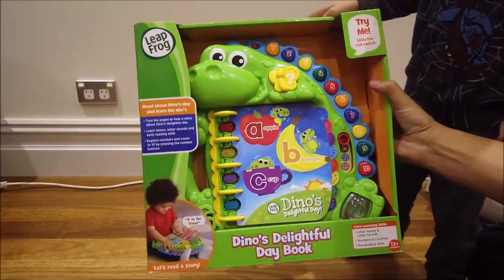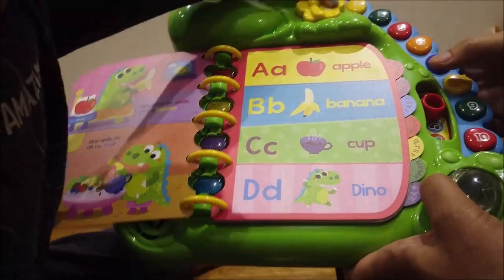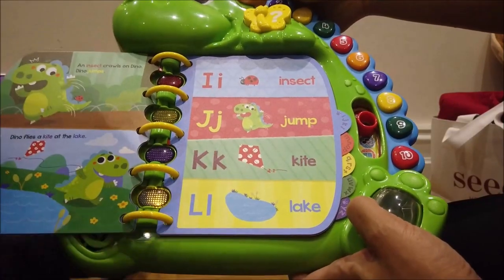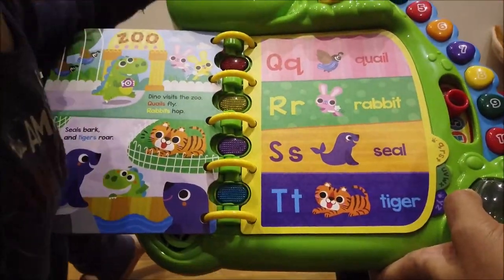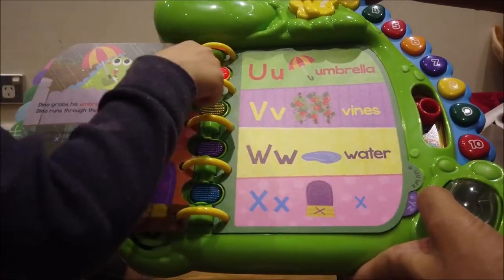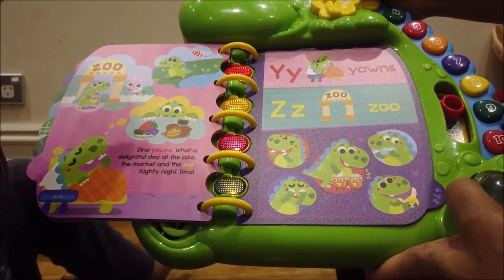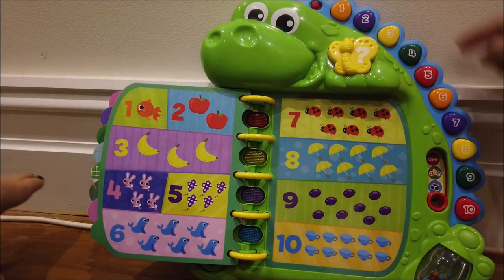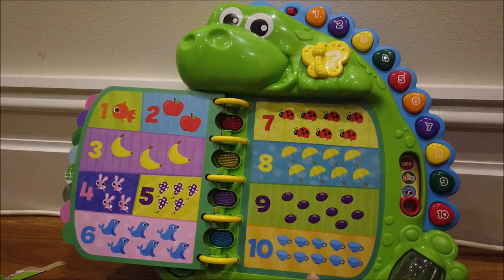Leapfrog - Dino's Delightful Day Book (unboxing) Toys for Kids by Flying Dragons | Audiobooks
Legal stuff:

We am not the author, illustrator or publisher of any of these books.
If you are the owner of these books and for whatever reason you do not wish for us to include your books, please send us a friendly message and we will remove it promptly.

This channel does not exist for anything other than to share great books with children.

Please leave comments to suggest other books you would like us to feature on our channel.

Leapfrog - Dino's Delightful Day Book (unboxing) Toys for Kids by Flying Dragons

Join Dino and read about his day while learning the alphabet. Letters and words are woven into the story in alphabetical order with phonetic sounds to introduce ABCs through a charming tale.

Read about Dino's day while learning the alphabet
Letters and words are woven into the story in alphabetical order with phonetic sounds
Flip through the 16 interactive pages to hear the story read aloud
Enjoy musical play by jamming to a melody with fun sounds and musical notes

Teaches: Word Sounds & Rhyme Numbers Reading Comprehension Counting
For ages 1-3